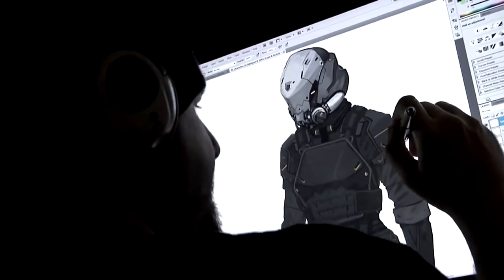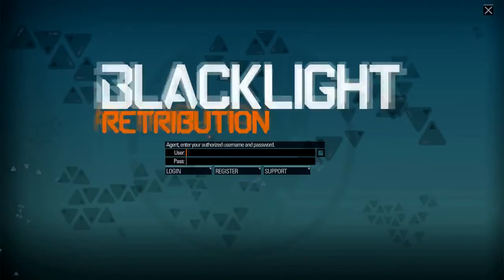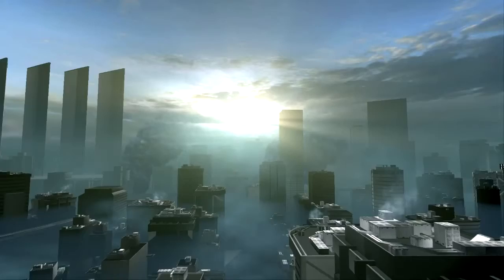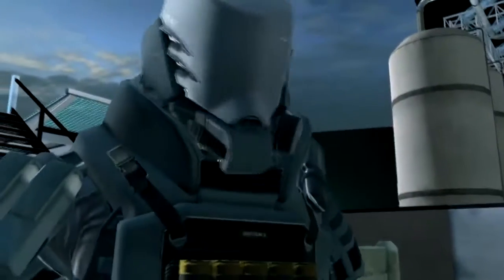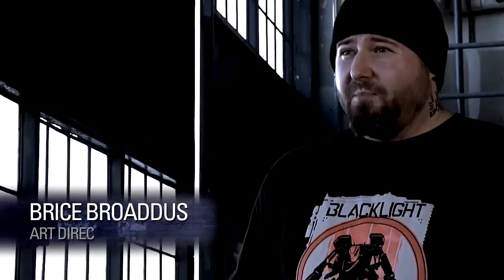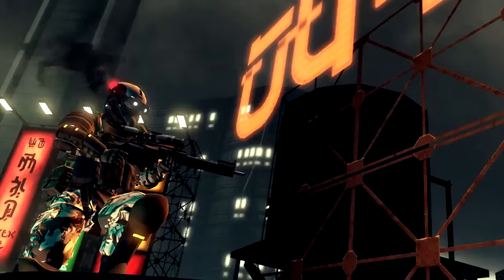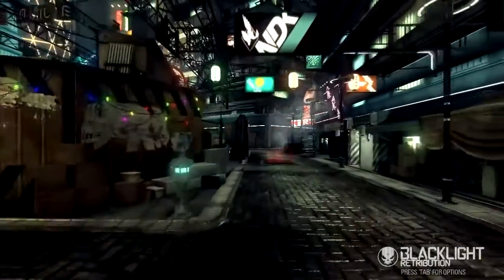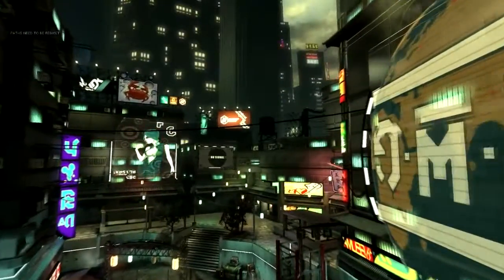Blacklight Retribution - Dev Diary 2 - Behind the Visor